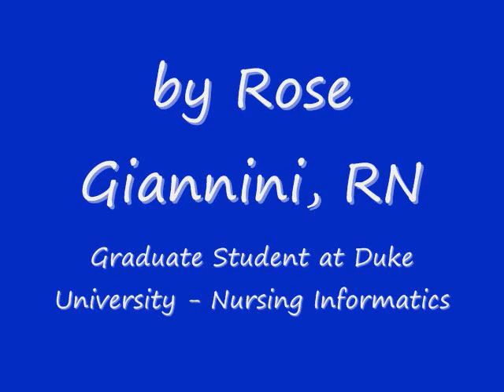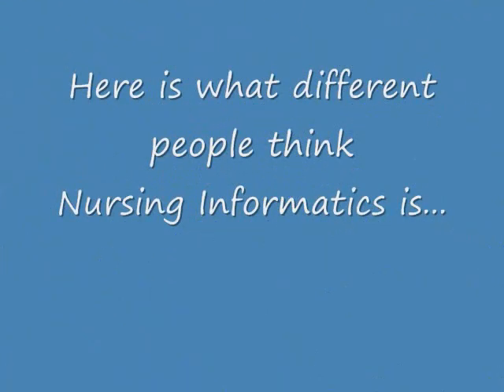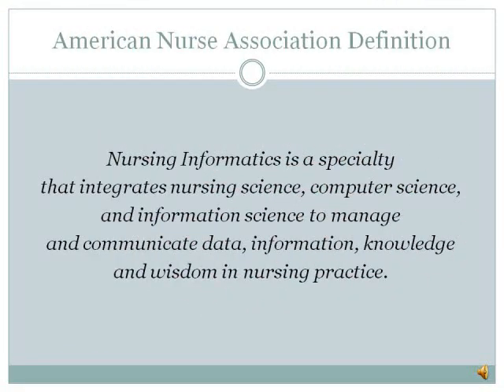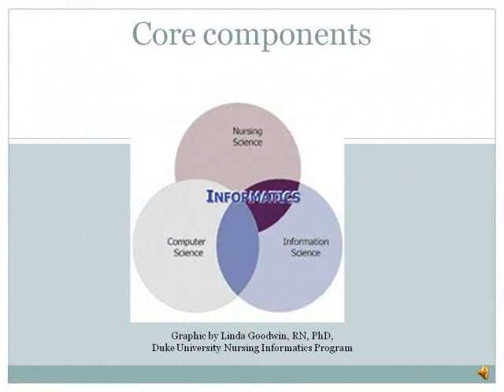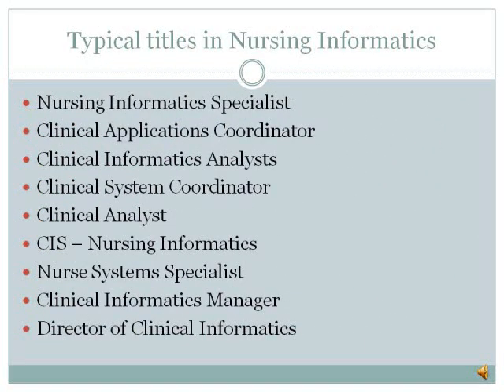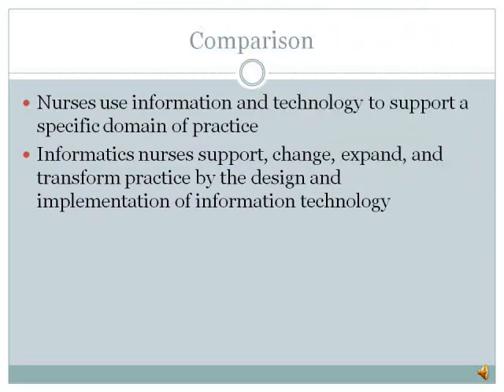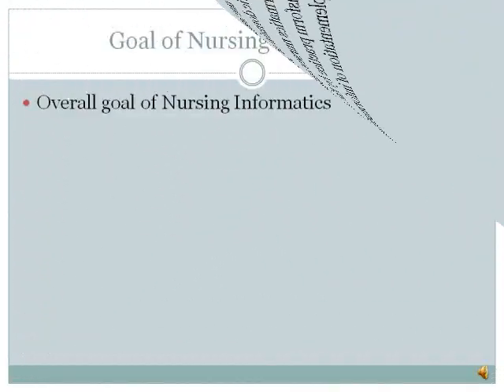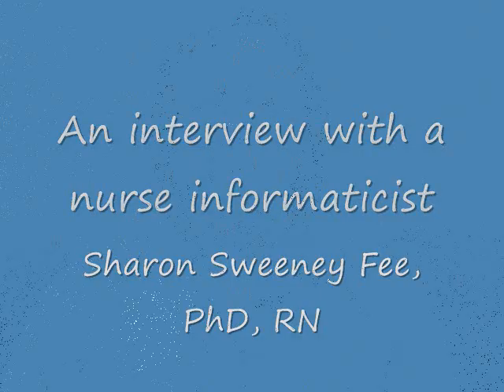What is Nursing Informatics?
An informative video that describes and defines nursing informatics using interviews and slides.